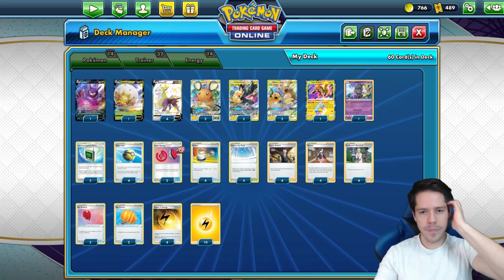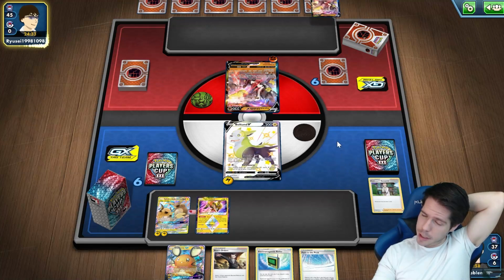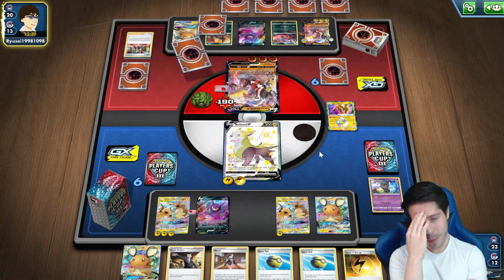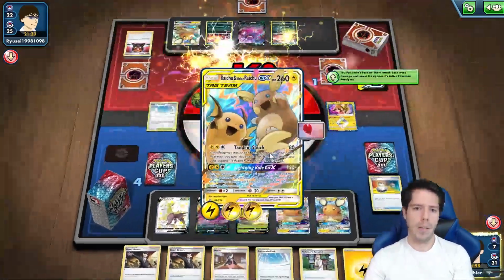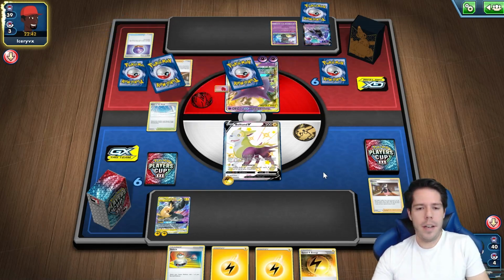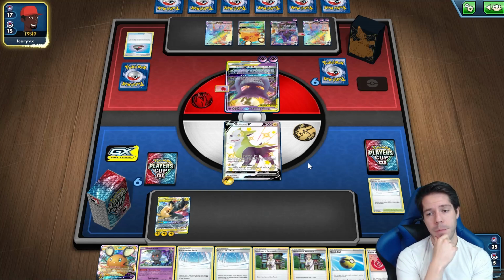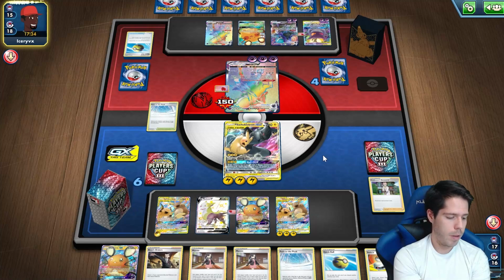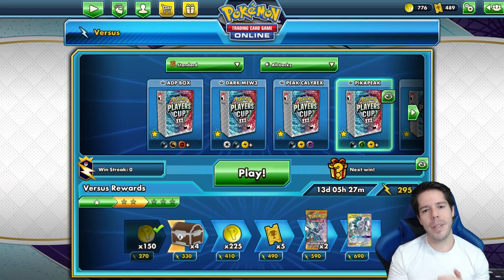NEW "PIKA-PEAK" DECK! [Pokemon TCG Online]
Today's video features the new PIKA-PEAK deck! Check out how to build a new deck with PIKA-PEAK and learn all the best strategies to become a top Pokemon TCG player using this PIKA-PEAK deck!